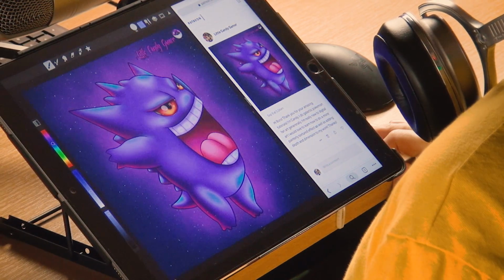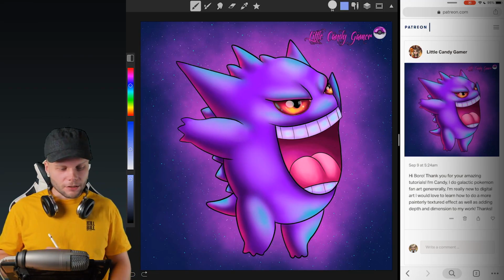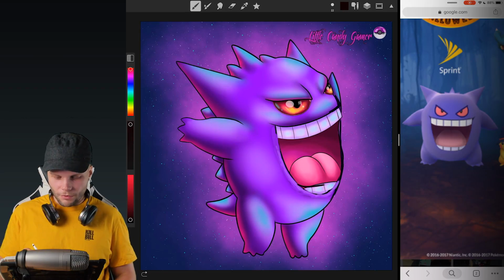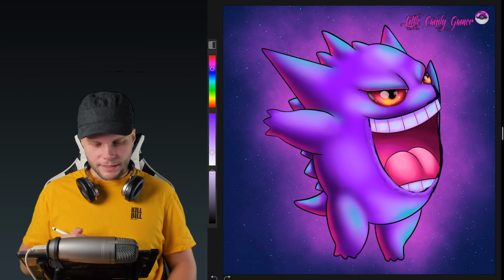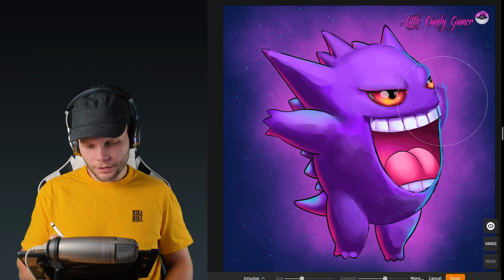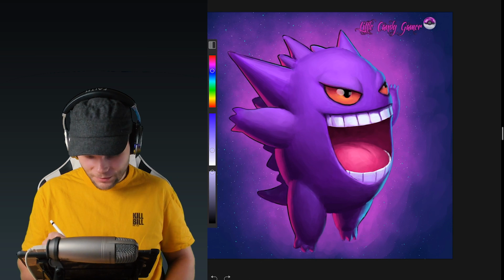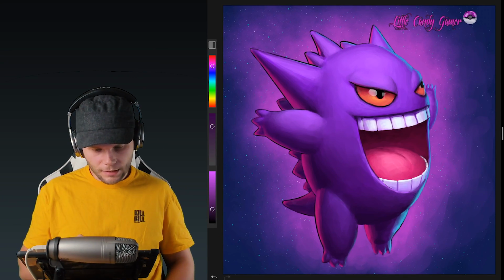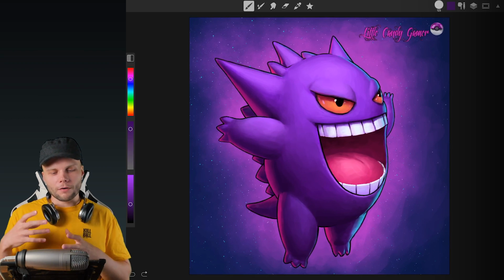Galactic Pokémon Gengar: Paintover Lesson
In this paintover, I work on this one little purple pokémon Gengar. I get to spend most of the time making the render polished with great attention to values. The result kinda looks like 3D-model heh